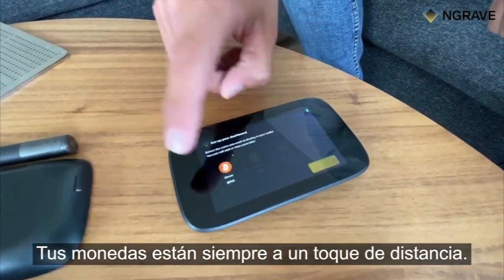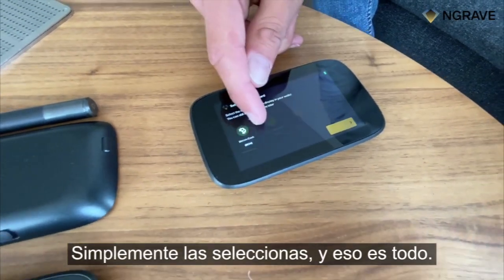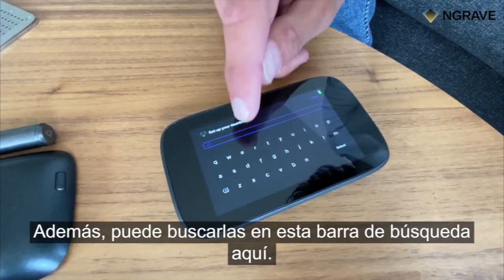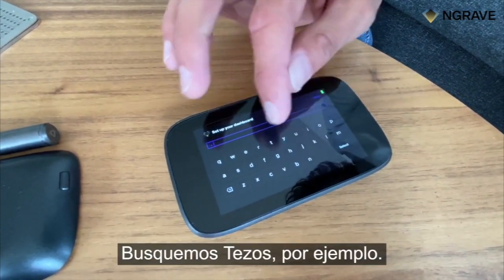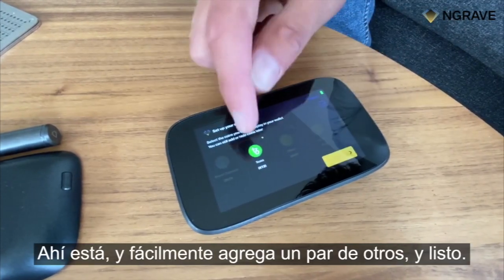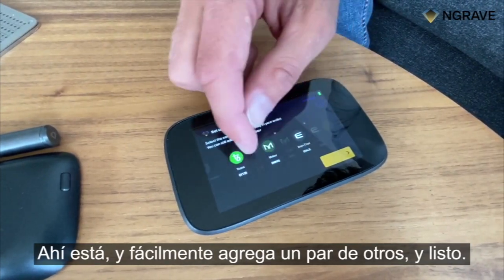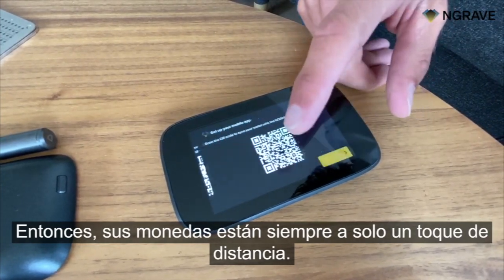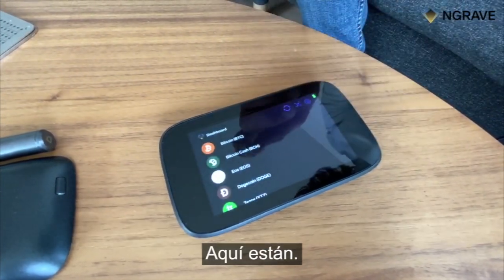[ES] NGRAVE Sneak Peeks - Episodio 7: Soporte de monedas en la billetera de hardware NGRAVE ZERO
En este video, el CEO de NGRAVE, Ruben Merre, brinda una descripción general de las criptomonedas soportadas por la billetera fría NGRAVE ZERO en el primer lote que se enviará a todo el mundo.

También muestra lo fácil que es soportar nuevas monedas.